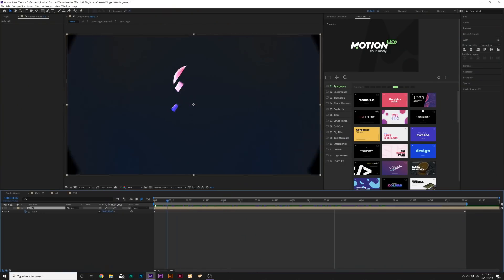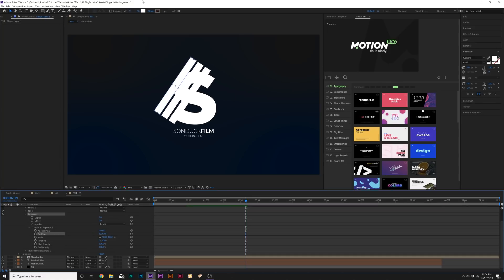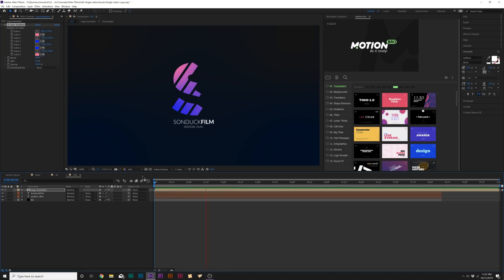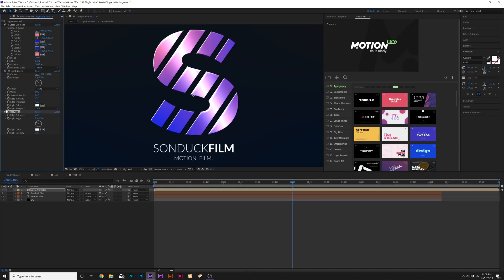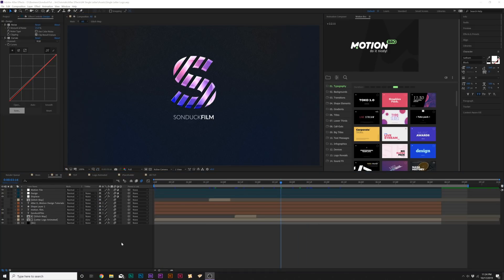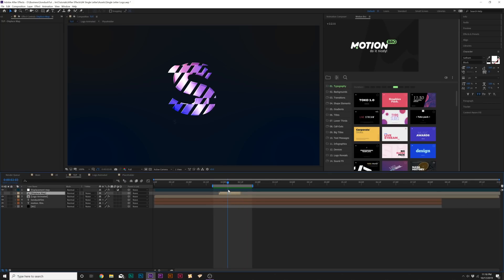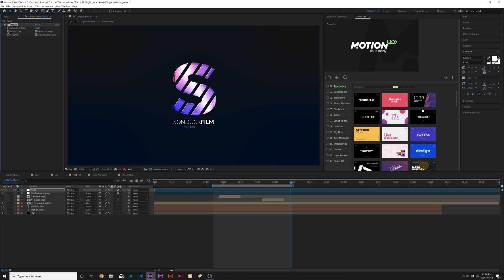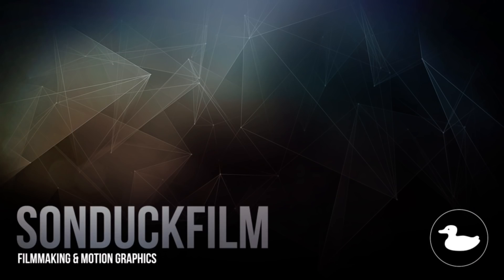Single Letter | Logo Animation Techniques | After Effects Tutorial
PremiumBeat - There are unlimited ways to creating custom logo animation within After Effects. In this tutorial, we go throuhg several abstract techniques to truly make an awesome logo animation. Learn how to bevel and stylize your logo with single letter design. Also, take your logo scene to the next level with a handful of other great After Effects tips!

Check out my favorite After Effects packs, which contain thousands of elements to help you get work done incredibly fast, while producing outstanding projects!

► Check out the best After Effects Templates packs here on my dedicated